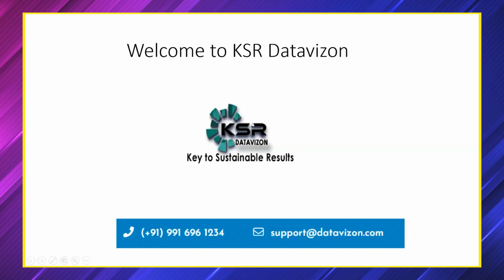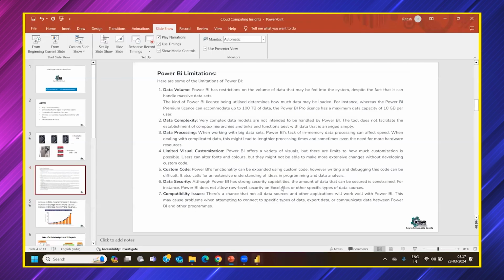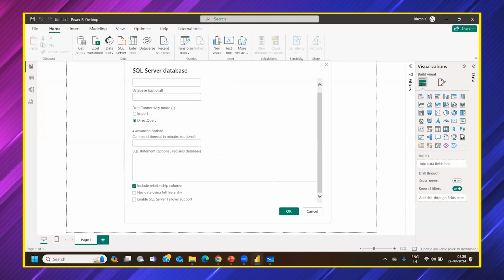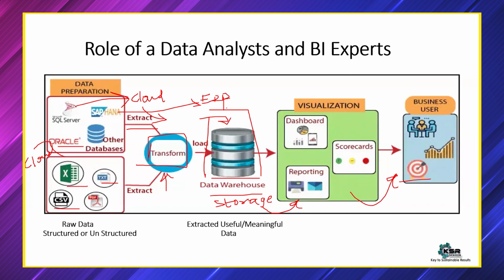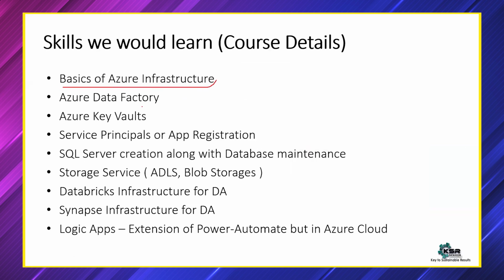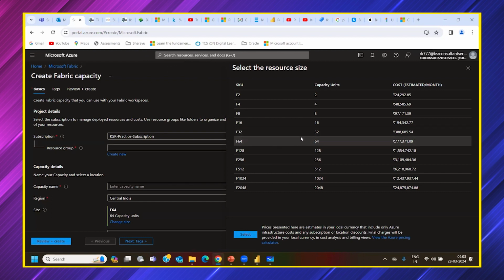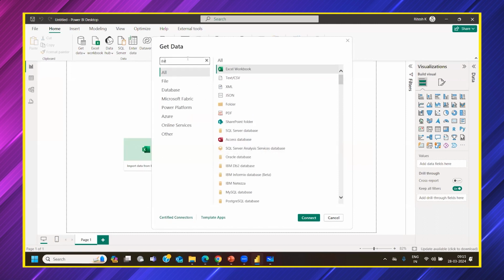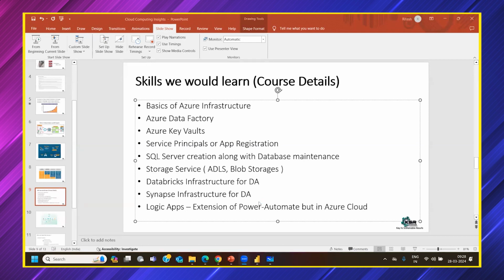Are you a Power BI Pro? Level Up Your Skills by adding Azure & Fabric! to it ! | Day 1 Demo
Enroll in our new batch every month. Kickstart Your Career with Our Azure and Fabric for Power BI.

Azure and Fabric for Power BI - Day 1 | Free Demo

🔍 Power BI users, level up your game!   Azure Fabric unlocks hidden insights & gets recruiters  calling your name📊

Gift Your Self a Promotion in 2024.

For those not getting calls: "Stop getting ghosted! add Azure and Fabric for Power BI = Powerful resume booster that gets recruiters ringing your phone.

Attend our Free Live Interactive Master Class on Azure and Fabric Bi by Mr. Ritesh on 28/03/2024 at 8:00 AM(IST)

Get:
🆓 1 Week Free Classes
📑 Resume Support